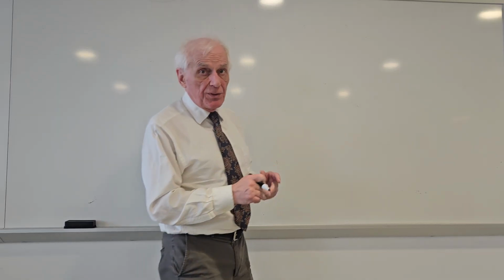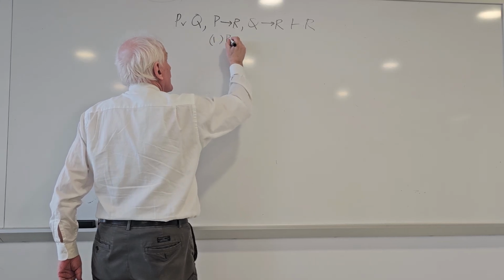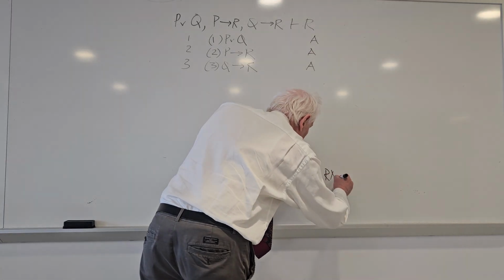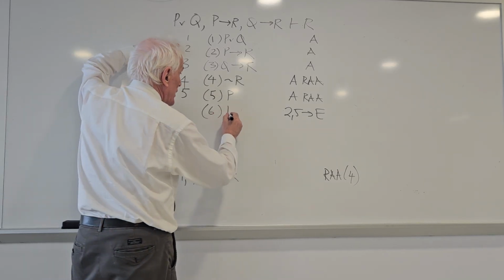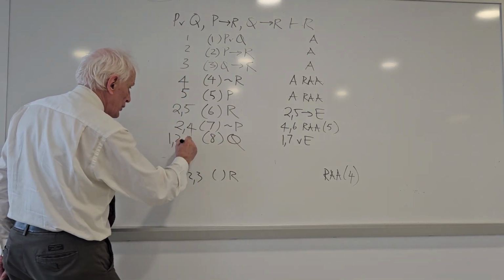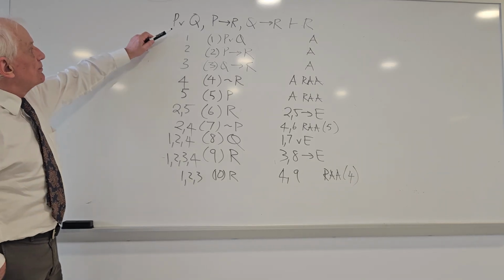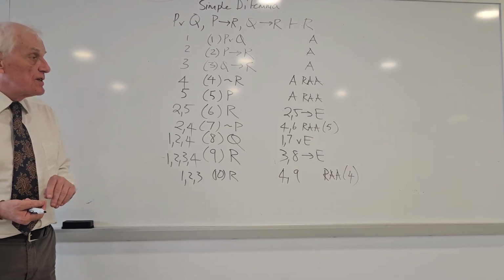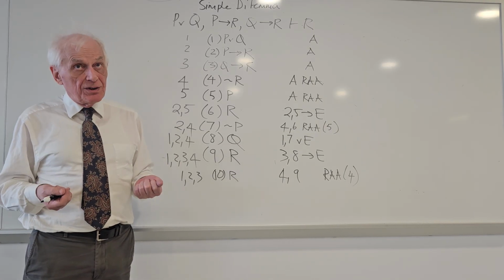What is a derived rule?